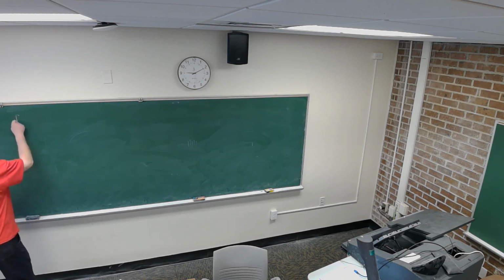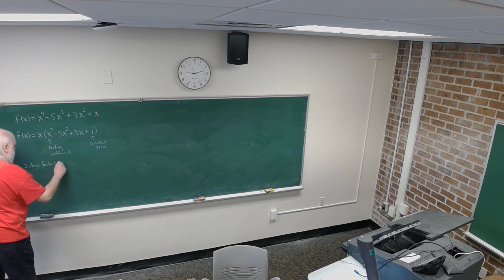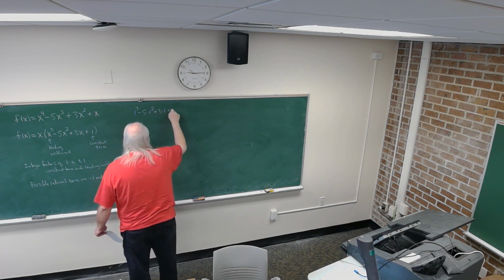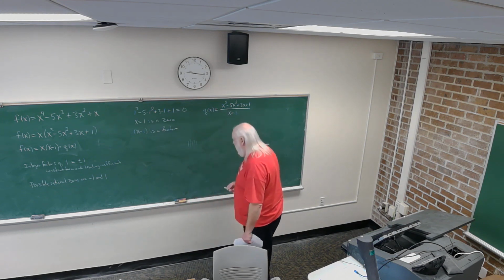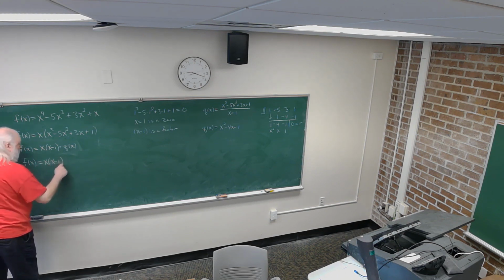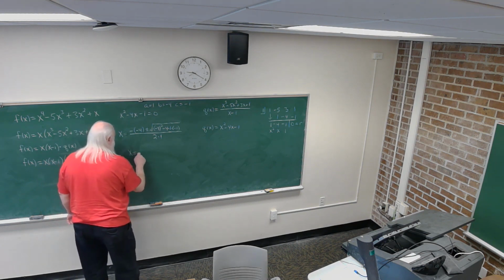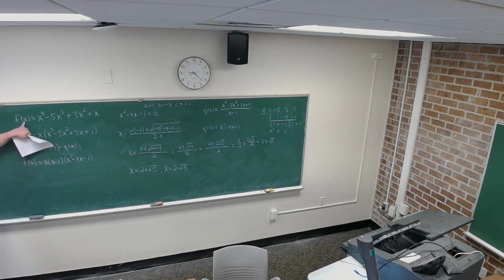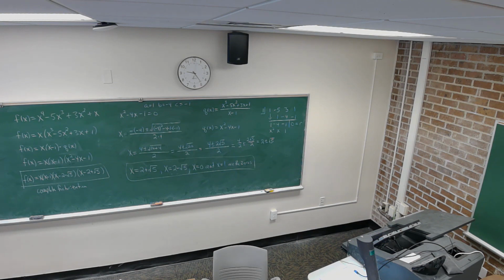Math 111 section 3.4 page 4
Find all exact zeros and factor completely the given polynomial.

f(x) = x^4 - 5x^3 + 3x^2 + x